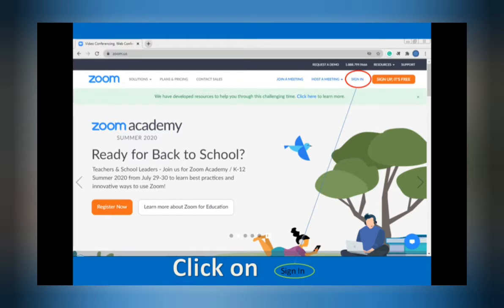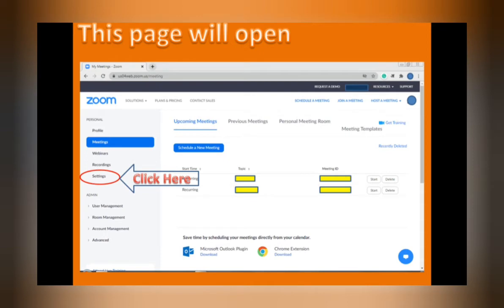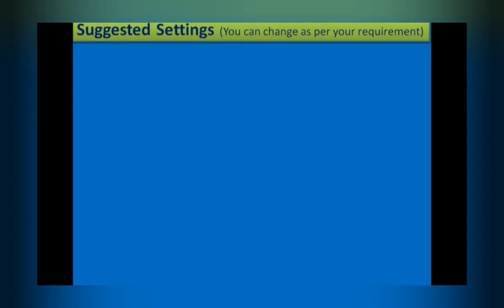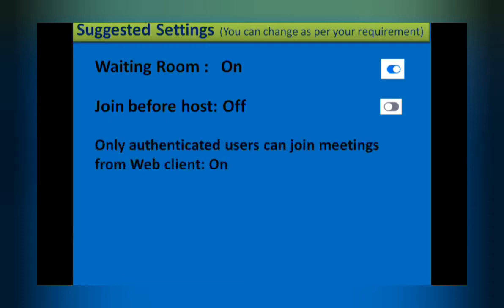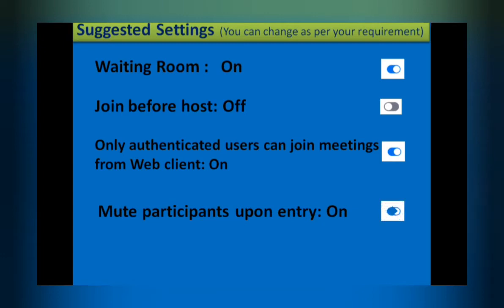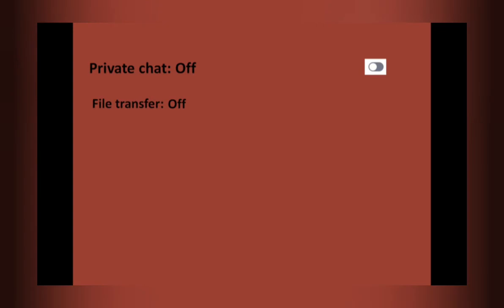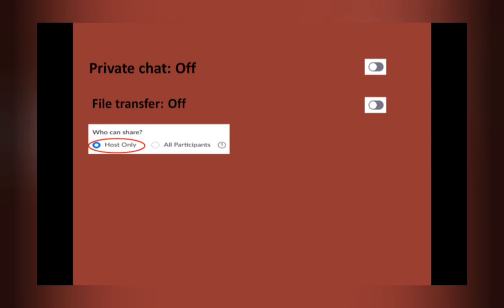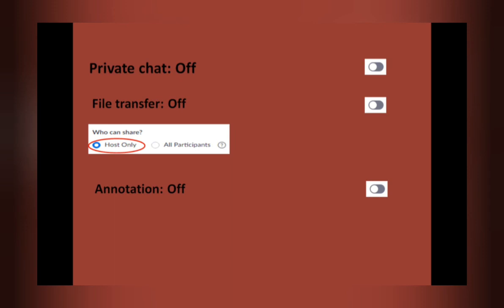Zoom classes (Settings for making it safe)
In current scenario we are adopting the technology for daily life purposes. Zoom is a powerful platform for small meetings and Teaching. You can come to know about settings of zoom meetings which can help you to control over it effectively. Some time teachers are going to be irritated from online classes due to unawareness of setting features of zoom. Here you can get some knowledge about the setting to control over the classes.